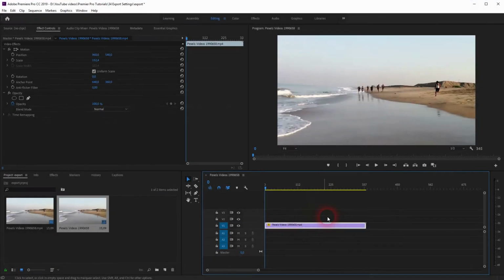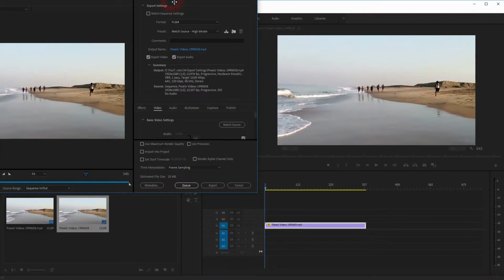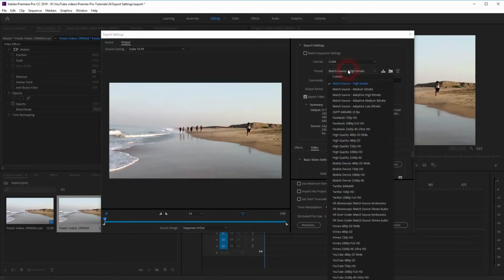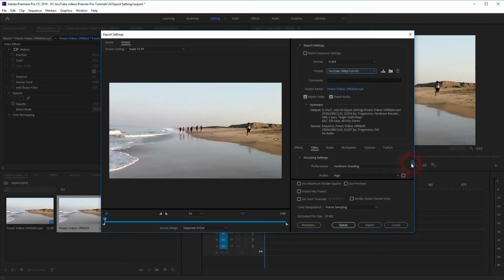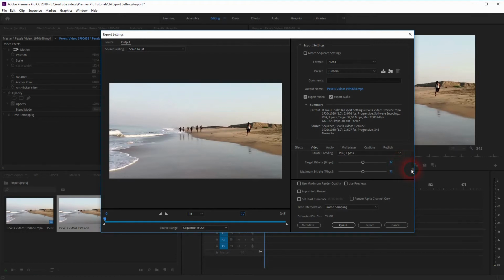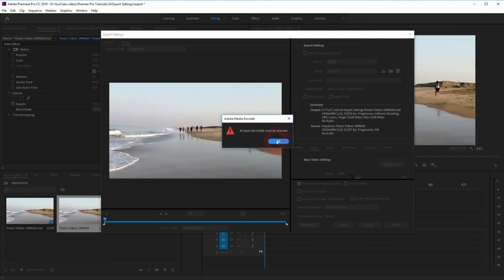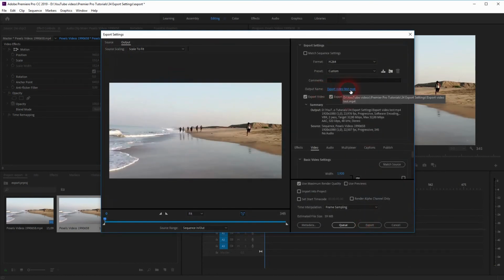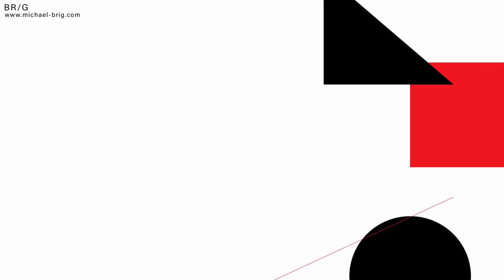How to export videos for YouTube with Premiere Pro (quick beginner version)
In this tutorial I'll show you how to export videos for YouTube using Adobe Premiere Pro. This tutorial is especially made for beginners who want a quick answer without getting to know all of the settings.